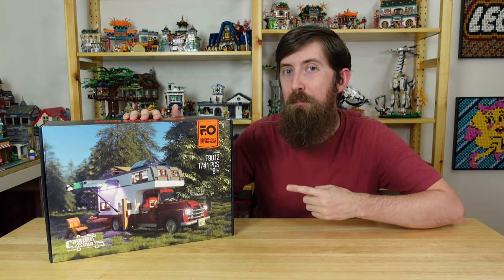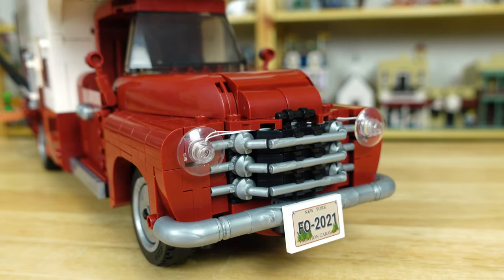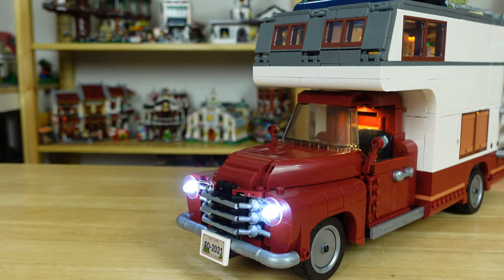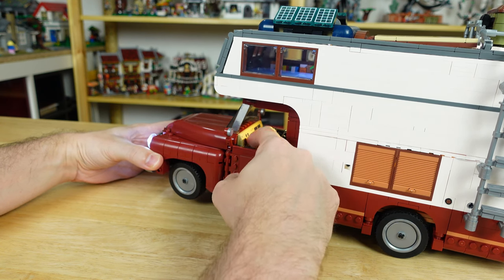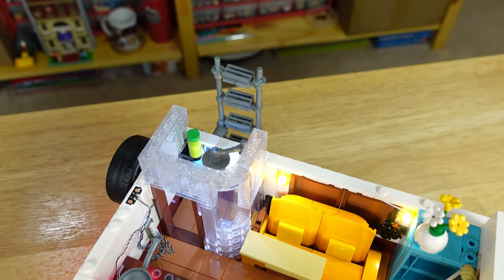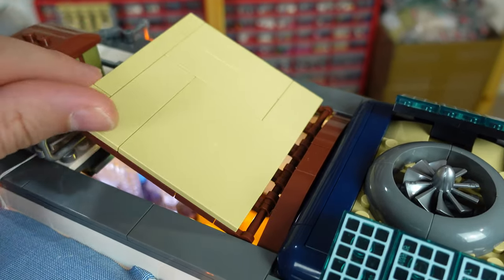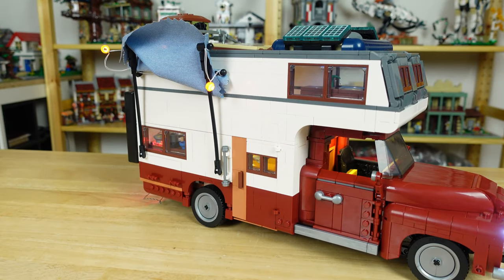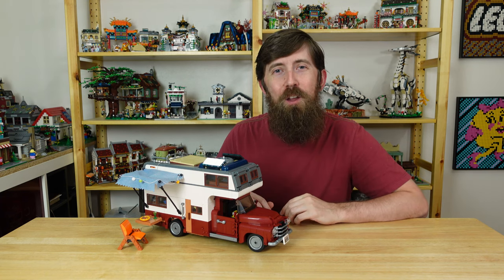a GREAT retro Camper Van by FunWhole! - Review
This Camper Van set from FunWhole is a great retro truck with an integrated camper!  It has 1,741 pieces and includes an integrated lighting kit!  The set is similar to the Lego Pickup Truck set (Lego 10290) with the 1950s era and dark red color.  However, the camper part is definitely unique and offers some great details. I think it's a pretty good value, but watch the video and decide for yourself!  (FunWhole sent me this set for free so I could do a review and share it with y'all.  I was not paid and all of the opinions expressed in this video are my own.  Hopefully, you find the video informative and helpful!)

Please consider supporting my Playable Wreck-It Ralph game on Lego Ideas
Thanks!